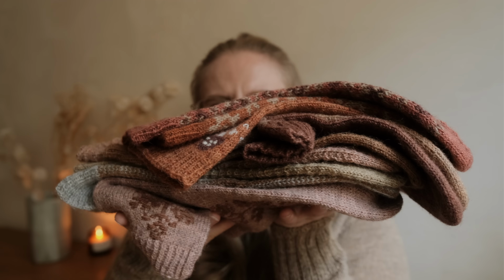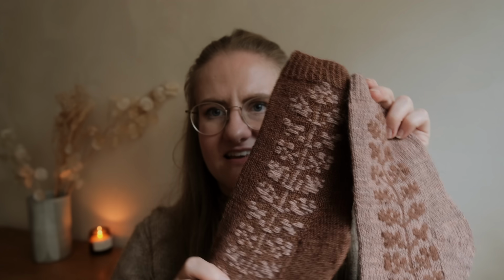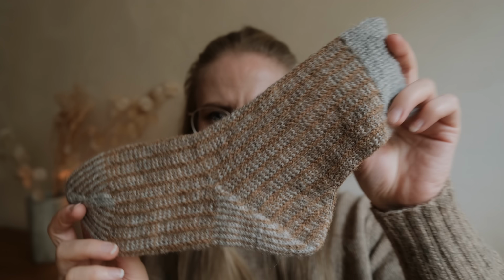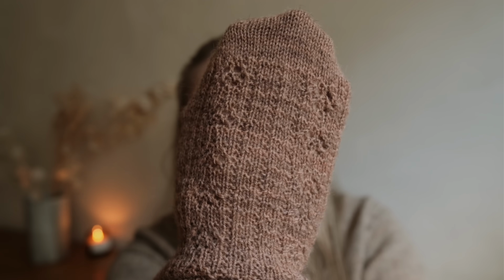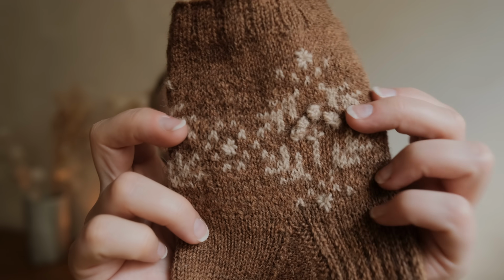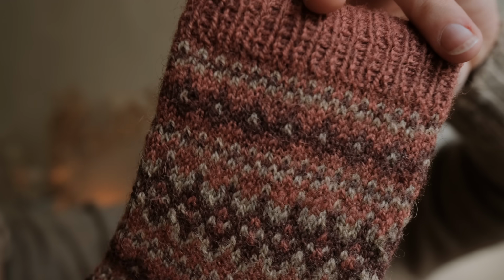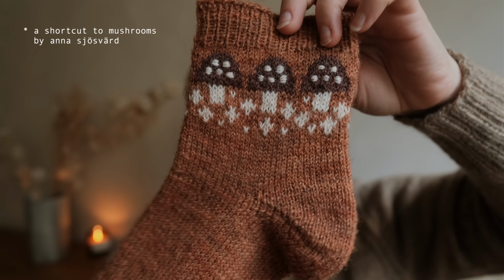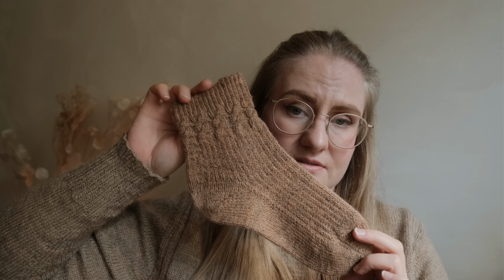10 of my favourite sock knitting patterns for a cozy socktober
Hi everyone! In this video, I'm sharing ten of my favourite sock knitting patterns with you as a little inspiration for your own, cozy socktober projects. Hope you'll find it useful! Warmly, Jule

y a r n
All of the shown samples are made using my "Ovis Sock" base. This yarn was created by me over the course of over two years and was designed to warm your feet without containing any artificial fibres. It is a 100% woollen sock yarn with a higher twist for durability, spun exclusively for my brand woollentwine fibrestudio.

I am summarising the facts about Ovis Sock below for you:
* 50% Cheviot 50% Jacob fibres
* 375m/100g for a slightly tighter gauge on socks
* non-superwash and plastic free
* high twist for durability
* sourced and custom spun in the UK

Neither my content nor the products mentioned are sponsored unless specifically mentioned.